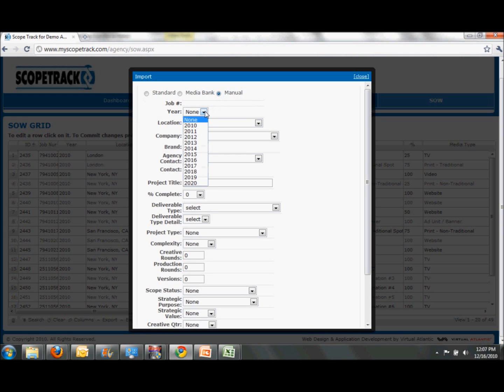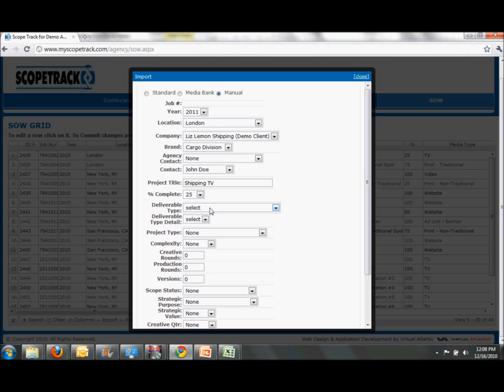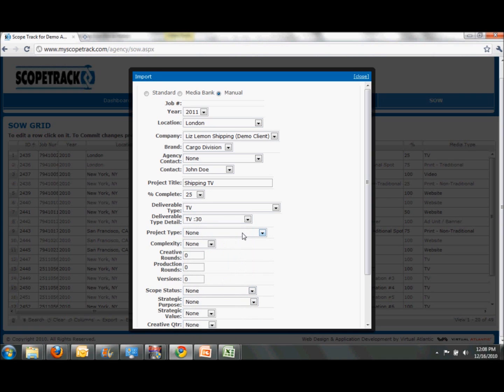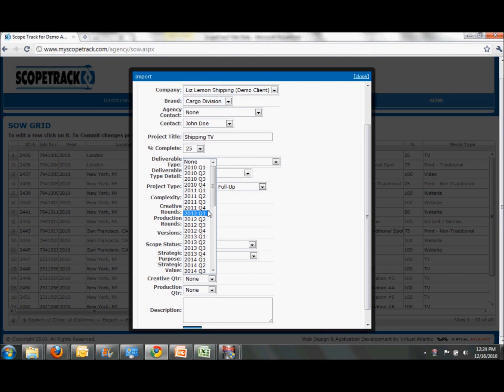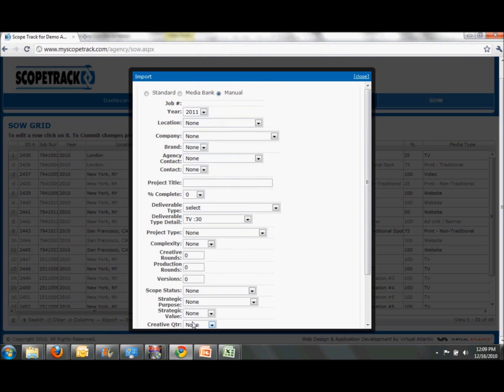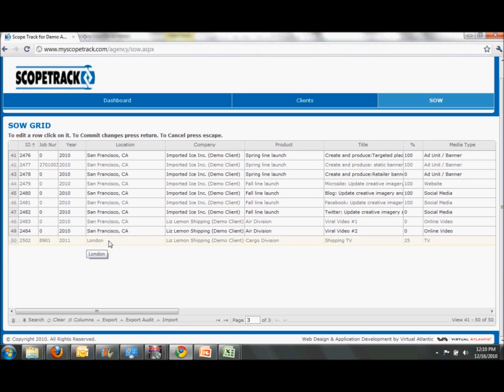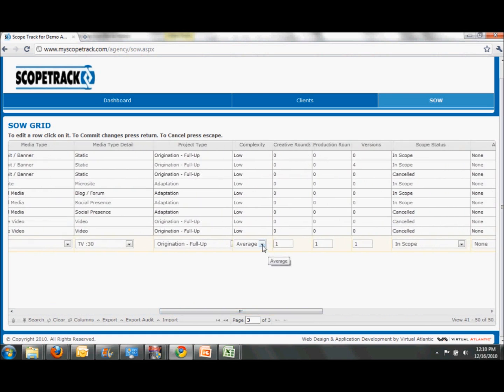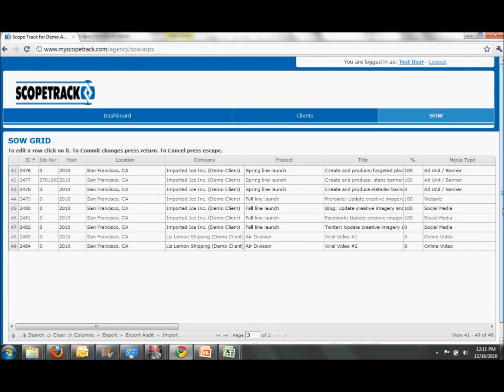4 Adding, Editing and Deleting Projects